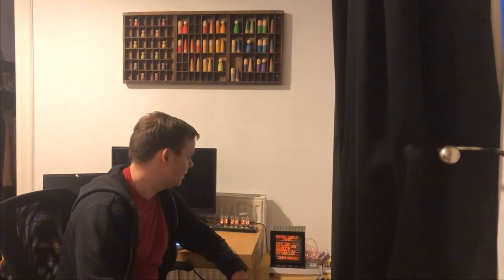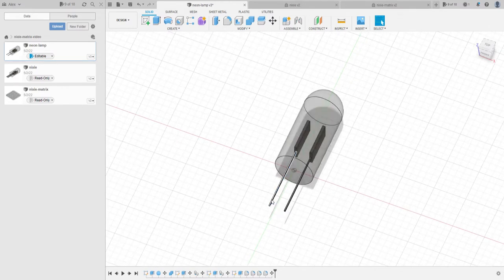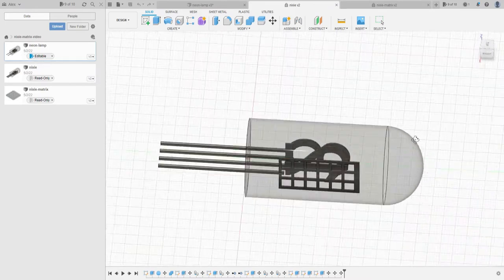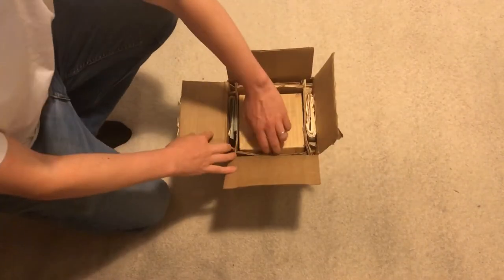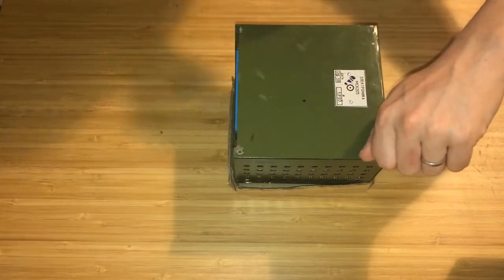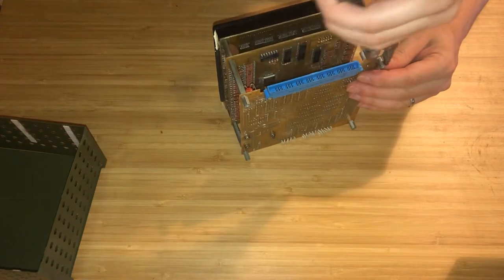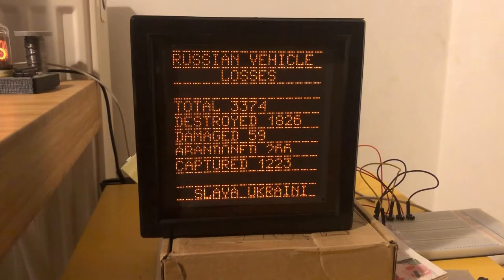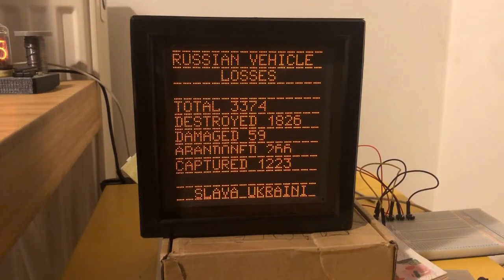Doing extremely Soviet things with a vintage neon plasma matrix display - MC6205 part 1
Have you ever noticed those monochromatic orange screens in 1960s-80s sci fi? Or have you seen orange computer displays from 1980s hardware? Those are neon gas discharge displays; an early form of plasma screen display, derived from Nixie tubes.

The Elektronika MC6205 (sometimes called MS6205) is a Soviet designed neon gas discharge display. It was used in a variety of consumer and military applications, and unusually was manufactured for a few years following the fall of the Soviet Union. It consists of the display unit itself ( ГИП-10000 or GIP-10000), in combination with a series of control boards to produce a text output.

The example here was produced in Ukraine in the mid 1990s and shows significant improvements over earlier models. I have used it to provide live updates for destroyed Russian vehicles for the ongoing war in Ukraine. However, it could be used to display pretty much any text data available online. It uses and ESP32 and Arduino code, although I'll be switching to Micropython for part 2.

These displays are configured to display text only. However, in the near future I will be converting this to a full graphical display.

00:00 Introduction
01:25 Working Principle
05:11 Disassembly (spelled wrong on the title card)
11:04 How to Build
14:30 Future Work

Sources:
MS6205 Arduino library by Holzachr